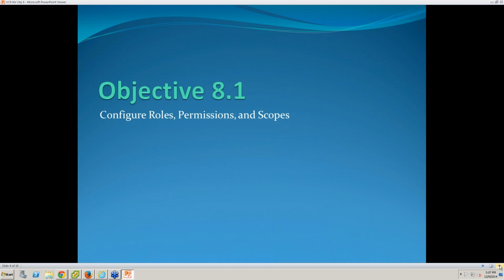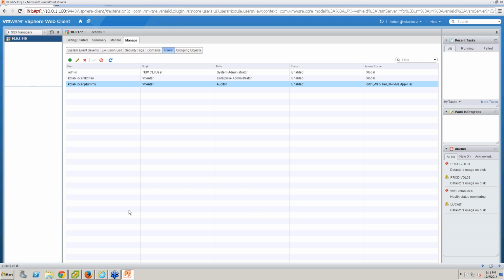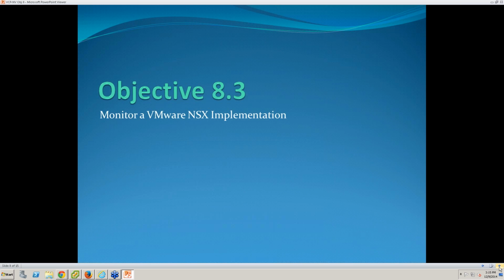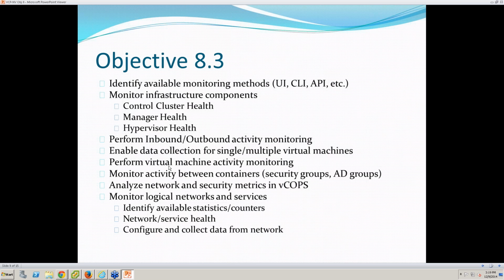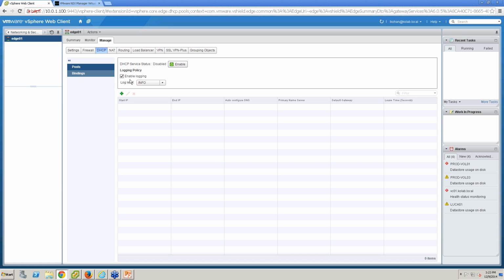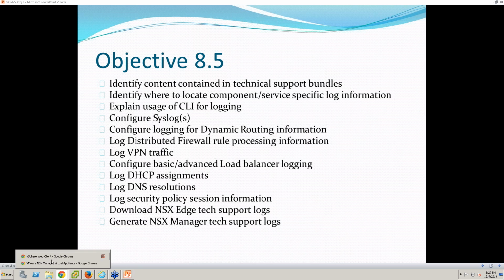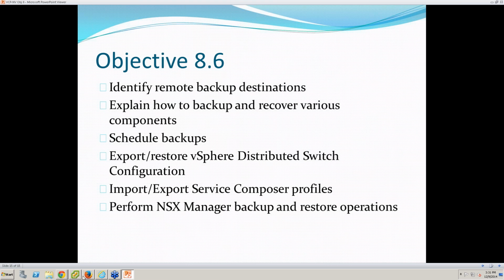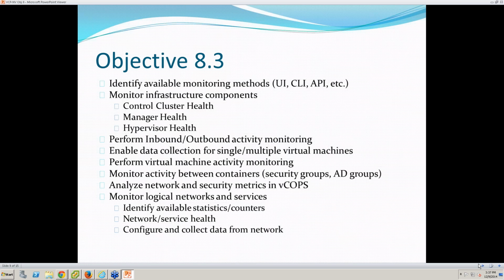vBrownBag VCP-NV Follow-Up Objective 8 with Lawrence Kohan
Lawrence Kohan covers objective 8 of the VMware VCP-NV exam.  Objectives include

8.1 – Configure Roles, Permissions, and Scopes
8.2 – Describe NSX Automation
8.3 – Monitor a VMware NSX Implementation
8.4 – Perform Auditing and Compliance
8.5 – Administer Logging
8.6 – Backup and Recover Configurations

You can follow Lawrence on Twitter @lawrencekohan